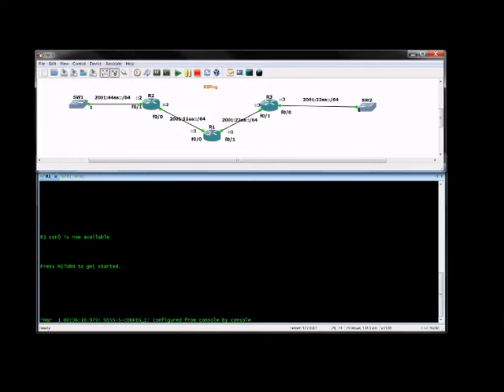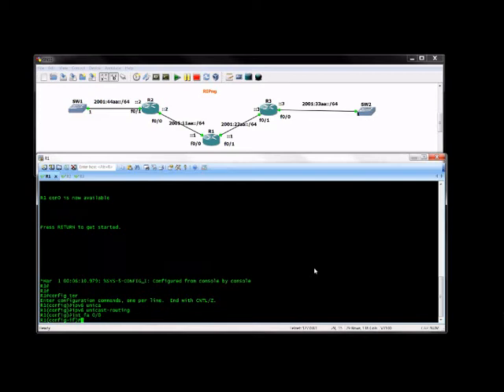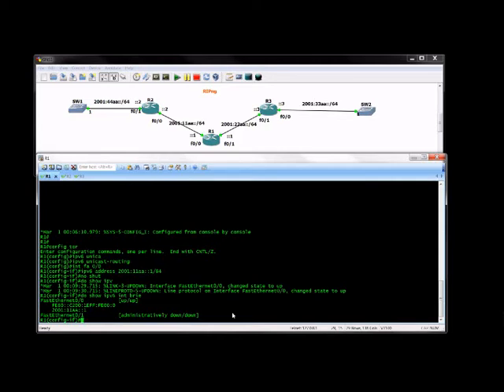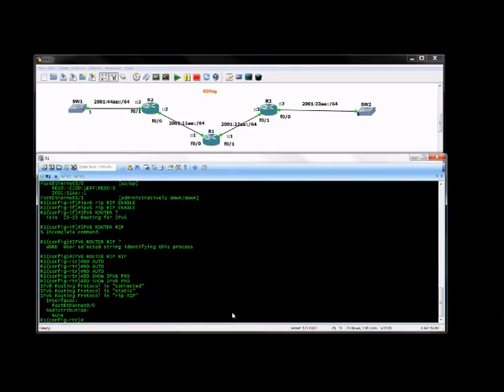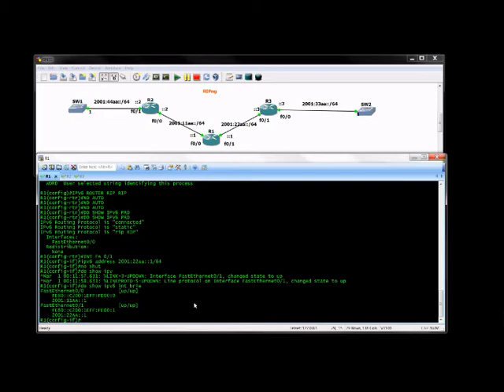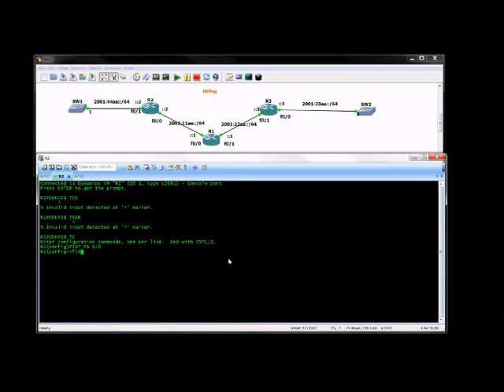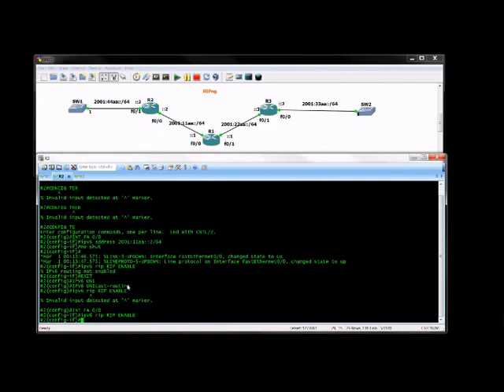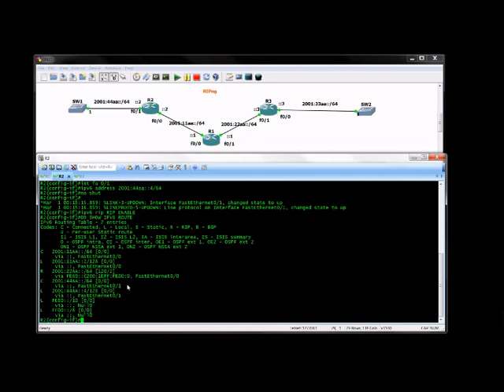RIPng using IPv6 configuration and verification